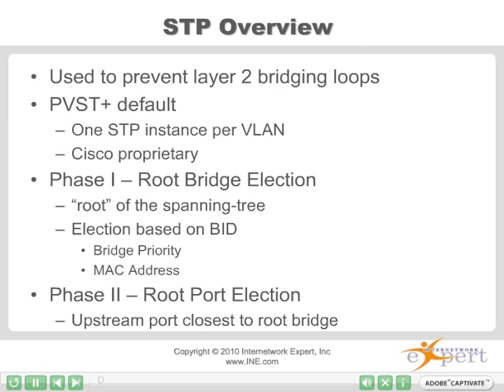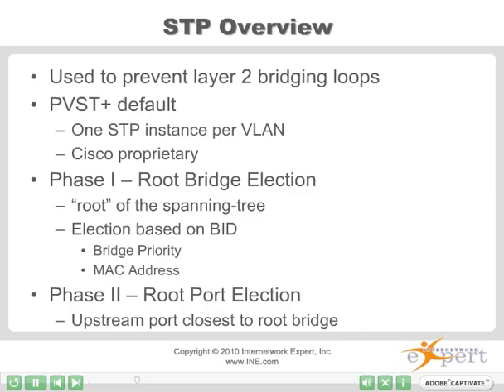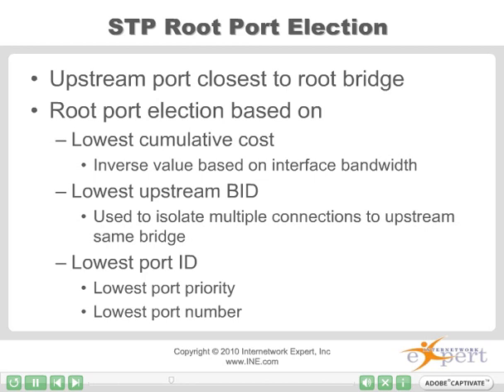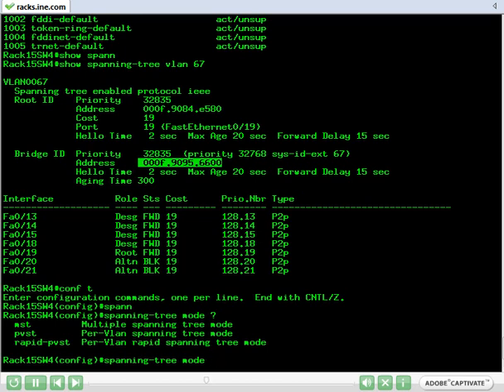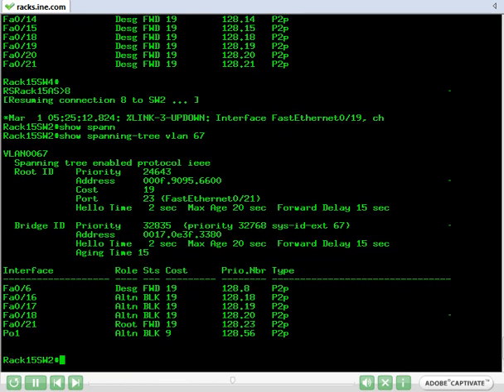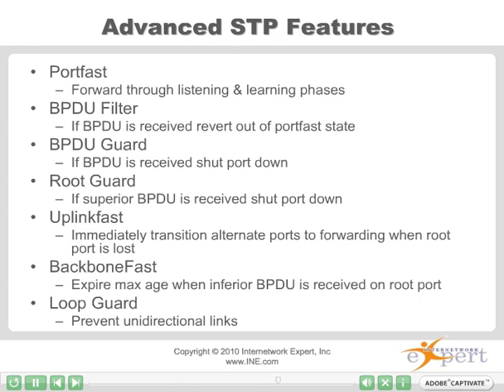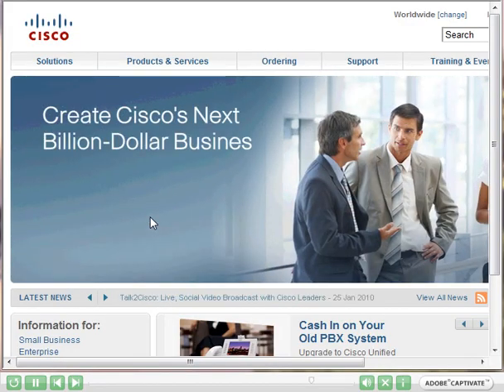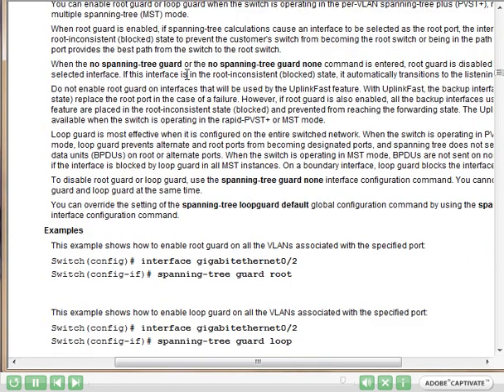Module 01 Lesson 03 STP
INE's CCIE Routing & Switching Advanced Technologies Bootcamp is the first step in understanding CCIE level technologies and is a companion to the Advanced Technologies Lab Workbook. Each technology you need to know for the CCIE Routing & Switching lab will be described in detail using an instructor led hands on demonstration. The class consists of nearly 80 hours of in depth explanations and examples.

At your convenience, join our highly certified team of CCIE instructors for a comprehensive look at lab exam blueprint topics. The CCIE Routing & Switching Advanced Technologies Bootcamp is presented on-screen using a sequence of slides, lectures, explanations, diagrams, and live command-line viewing. This 80+ hour class is presented in an easy to follow format and allows you to choose from a variety of convenient study methods.